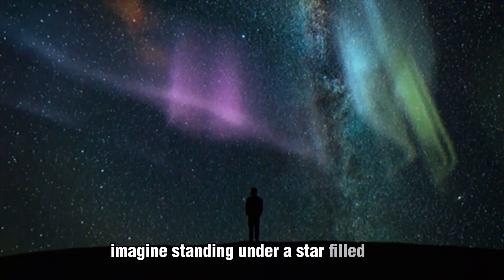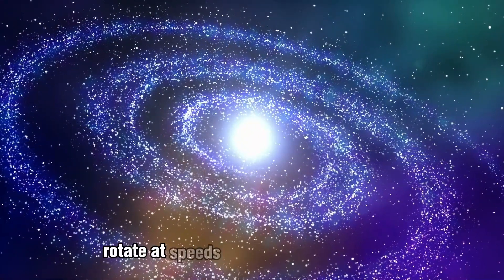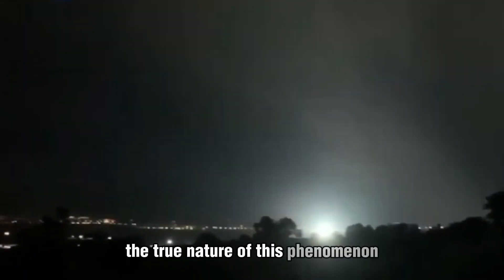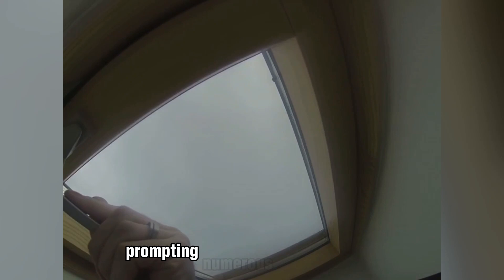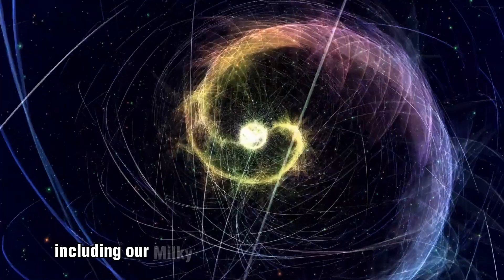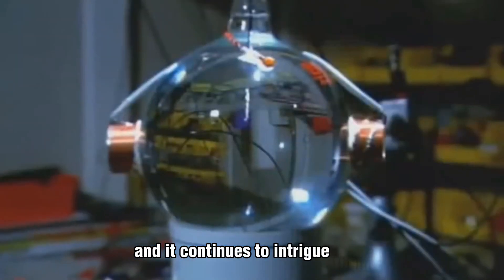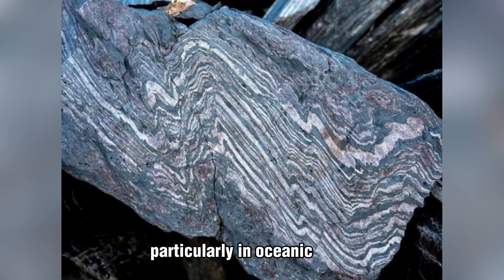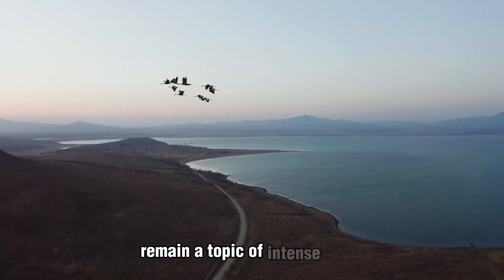10 Natural Phenomena Which Science Cant Explained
Welcome to the World of Unsolved Mysteries! 🌌

Have you ever gazed at the night sky and wondered about the mysteries of the universe? Join us as we dive into ten natural phenomena that have baffled scientists and ignited our imaginations. From the enigmatic Wow! Signal and eerie Taos Hum to the elusive Dark Matter and mind-bending Placebo Effect, discover the wonders that challenge our understanding of the natural world.

🔍 In This Video, We Explore:

Dark Matter & Dark Energy: The invisible forces that make up 95% of the universe.
Ball Lightning: Ghostly spheres that appear during thunderstorms.
The Taos Hum: A persistent low-frequency sound with no known source.
The Wow! Signal: A mysterious radio signal from space.
The Great Attractor: The gravitational anomaly pulling galaxies towards it.
Sonoluminescence: The sound of light, tiny bubbles emitting flashes in liquid.
The Placebo Effect: Real health improvements from treatments with no active ingredients.
Magnetic Reversals: The Earth's flipping magnetic poles.
Déjà Vu: The eerie feeling of having already experienced a moment.
Animal Migration: Incredible journeys guided by unknown mechanisms.
🚀 Why Watch?

Satisfy your curiosity about the unexplained.
Learn about the latest scientific theories and ongoing research.
Expand your understanding of the world and the universe.

Join us on this fascinating journey through the unknown. Press play and let the exploration begin! 🌟